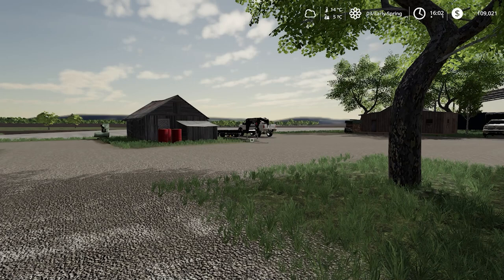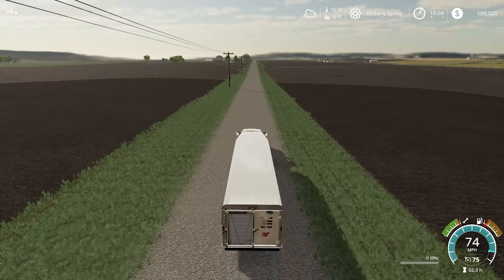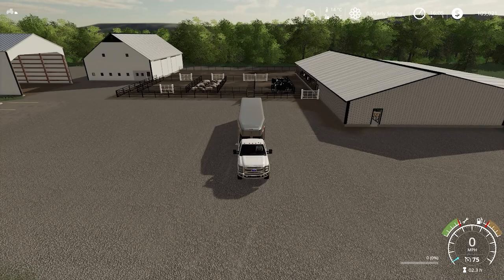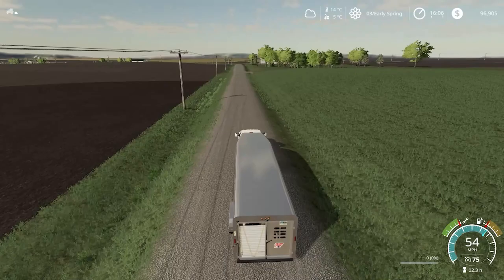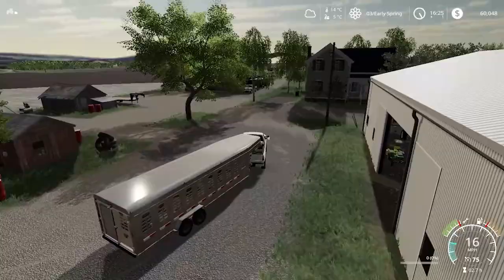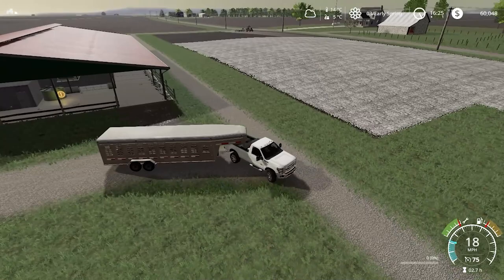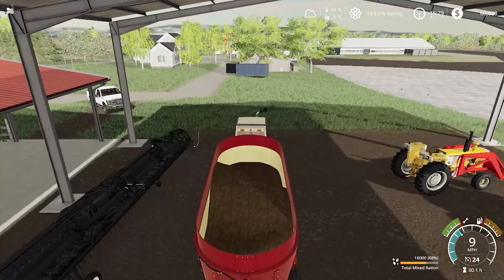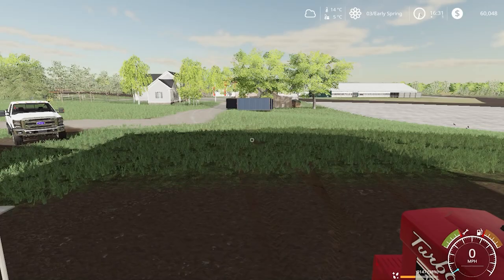BOUGHT 23 HEAD OF CATTLE! | Flint Hills E3 | Fs19 Let's Play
Let's play on Flint Hills by JS Mapping. Purchasing 23 head of cattle from the animal dealer and setting them up. Come play along or join the ride in this series.